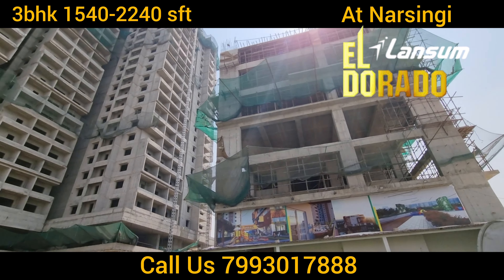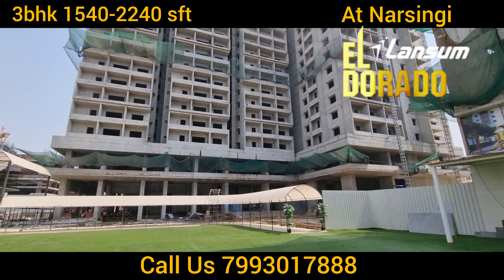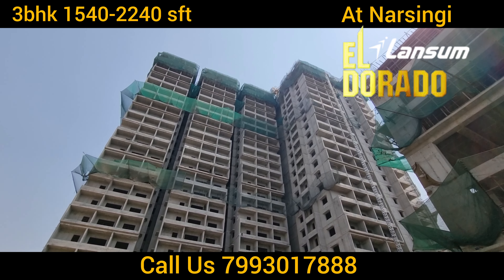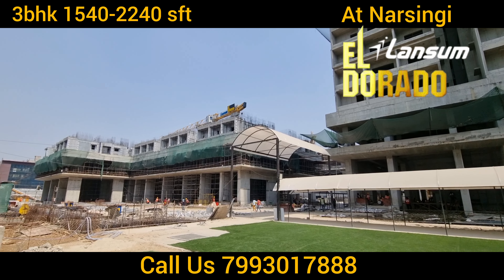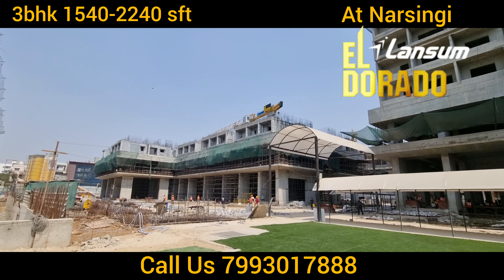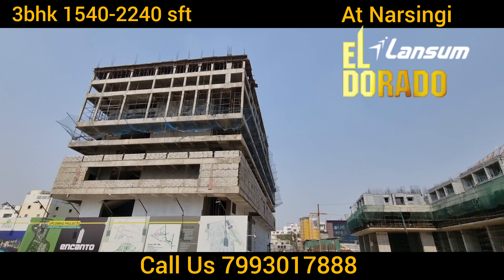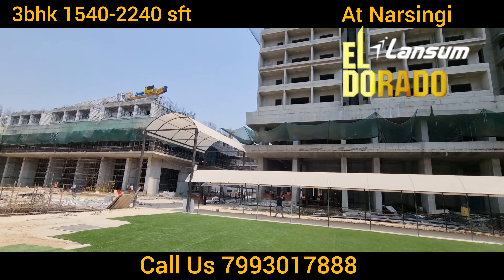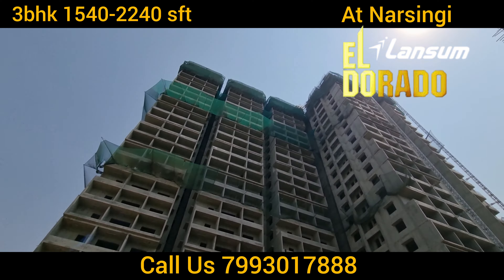3bhk for sale in Narsingi gated community | Under construction 🏗 project | Lansum Eldorado Narsingi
3bhk for sale in Narsingi gated community | Under construction 🏗 project | Lansum Eldorado Narsingi

Lansum Eldorado in Narsingi details;

Project Details;
● 4.2 acres
● 40 floors
● 2 Towers
● only 3 bhk flats
● 872 flats
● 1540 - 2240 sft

Possession by December - 2025